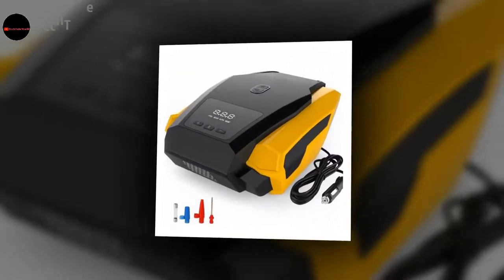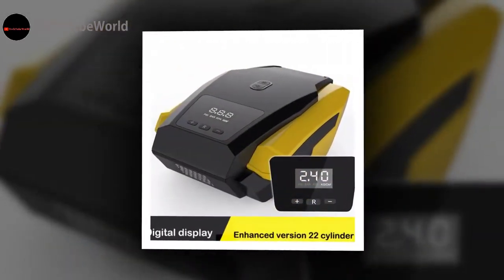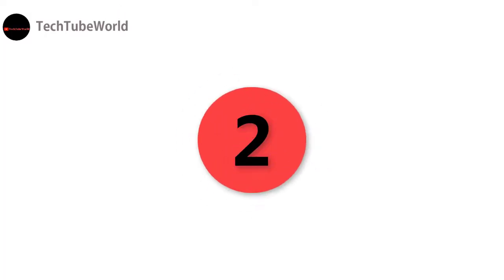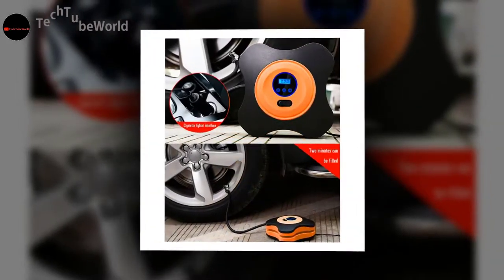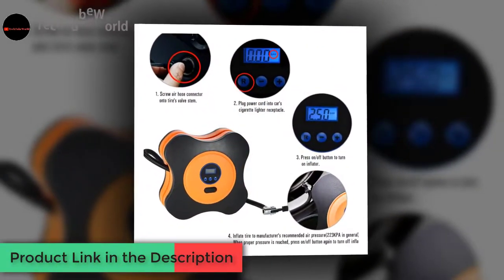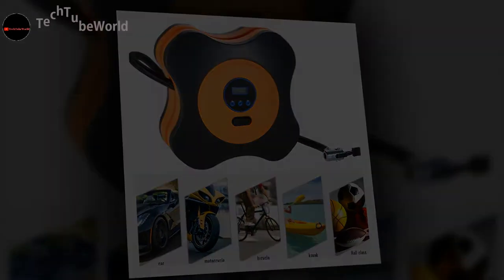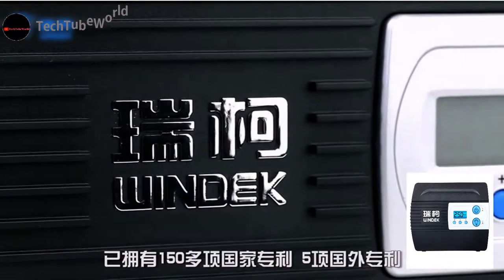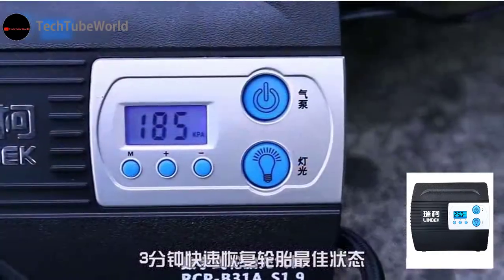Digital Air Compressor For Car - Digital Air Compressor For Car Tyres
Digital Air Compressor For Car - Digital Air Compressor For Car Tyres. We have reviewed four Digital Air Compressor For your Car. The link of the four Digital Air Compressor is given below,

Digital air compressor for car - Digital Air Compressor for Car Tyres Mini digital air compressor/ digital air compressor for car with commercial price
An air compressor is a device that converts power into potential energy stored in pressurized air
How to quickly inflate car tires Video Download 3GP, MP4, HD MP4, And Watch how to quickly inflate car tires Video 150psi 12v new automatic digital air compressor car tyre inflator kit portable.

Cartman Car Air Compressor, Heavy Duty Inflator with LED Light 12V, Portable Air Pump

Do it yourself car repair is an amazing skill that's fascinating to learn and if you want to quickly train yourself to a professional level

 AstroAI Digital Tire Pressure Gauge 150 PSI 4 Settings for Car Truck Bicycle with Backlit LCD…
dbpower dc auto premium tire inflator  pump to 100 psi portable air compressor with digital gauge and light for cars  trucks  bicycles/basketballs  12v.. ring rac600 12v automatic digital air compressor 35psi test.

suaoki portable digital air compressor car tire inflator review.

dbpower 12v portable digital air compressor tire inflator review. 12v 250psi digital air compressor with pressure preset/cut off,  quick review!

kensun ys-205 12v car portable air compressor tire inflator...
scotty kilmer  mechanic for the last 47 years  shows a great little air compressor that you can carry in your car.

this is an unboxing video of 12v electric car bike metal air compressor pump tyre inflator . 12v car bike tyre air compressor pump from shopclues - unboxing | creatorshed.
Details: digital air compressor for car tire inflating, auto stop under pre-setting pressure Popular Mechanics takes you inside for a look at how the air compressor works

How to quickly inflate car tires - Start making your own internet bussines today Results 1 - 48 of 13150 - DEKO 12V 140PSI Car Air Compressor Blowers Pump Digital Tire Inflator LED Light
Click here for further support on Do it Yourself Car Repair
Buy Digital Tire Pressure Gauge Inflator / Deflator: Air Compressors & Inflators - Amazon 12v automatic digital air compressor..
506 products - 11691 digital air compressor for car tyre inflating
150 PSI Portable Electric Air Compressor, 16-Gauge Nailer, 18-Gauge Nailer and 3/8 in CAR AIR COMPRESSOR Heavy Duty Portable Tire Pump Inflator Auto LED LIGHT 12V

Tutorials - Do it Yourself Car Repair
Find great deals on eBay for Digital Tire Pressure Gauge in Tire Accessories

good air compressor for car
digital air compressors for cars
digital air compressor for car tyres